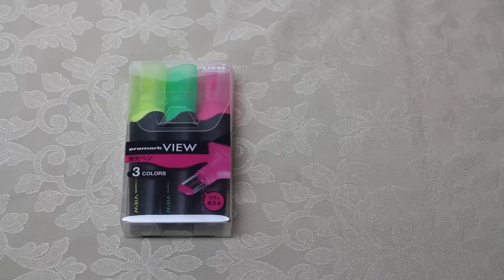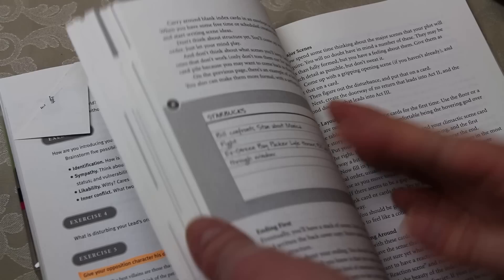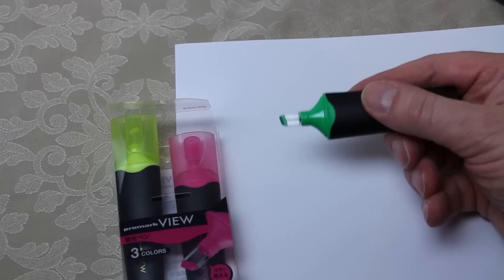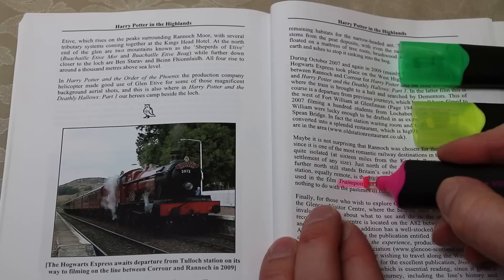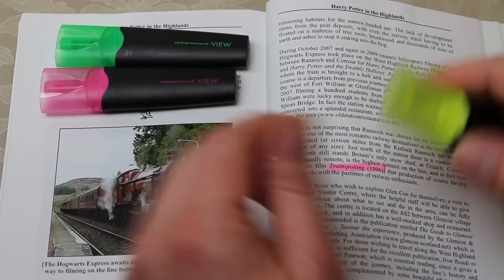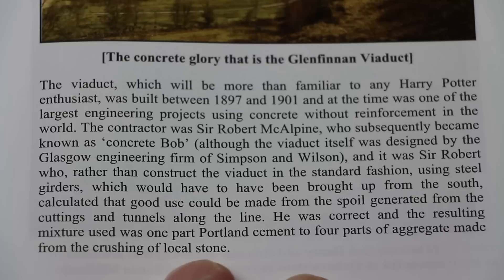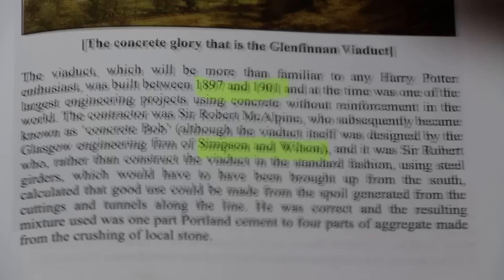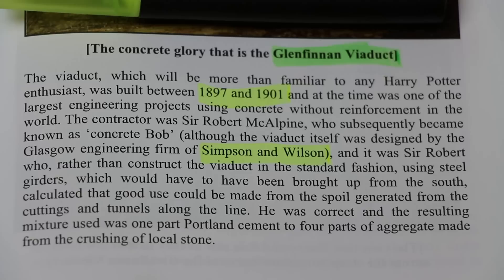ProMark VIEW Highlighter Pens - Hands on Review - by Mitsubishi Pencil Company Ltd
These Highlighter pens are a such an improvement on regular highlighter end that I simply had to share them with you.
It is a brilliant product and idea that improves highlighting accuracy Note - I had to sit at a weird angle and at the side of the camera. You will be able to make far neater lines than I did here.

Welldone Mitsubishi Pencil Co. Ltd ! Brilliant and simple idea that advances the usefulness of an item and takes it to another level.